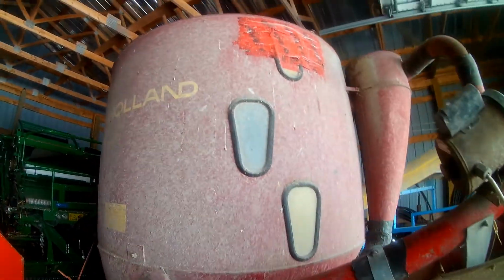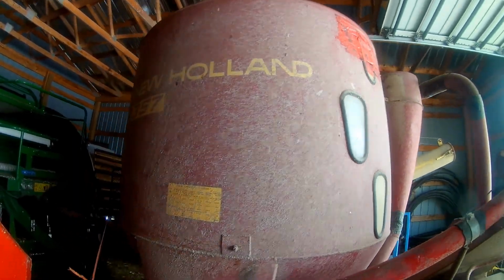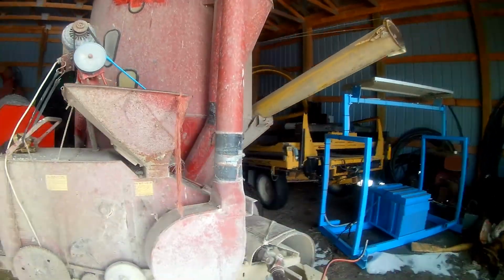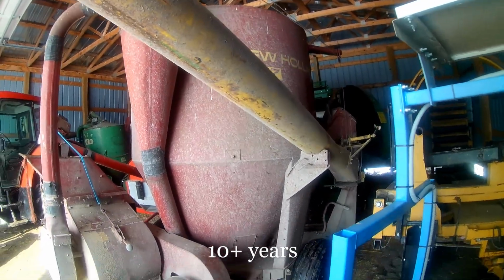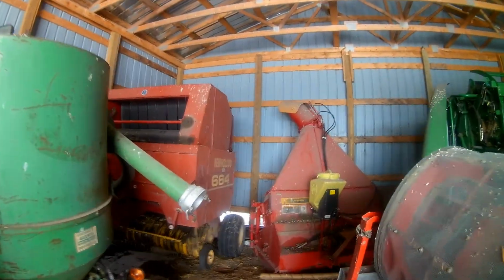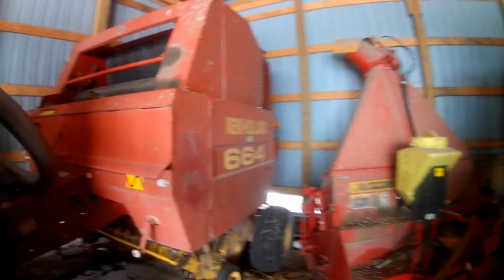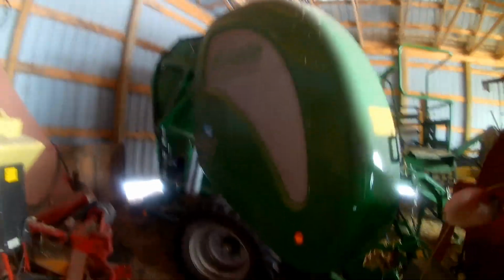Milling Grain for the Calves